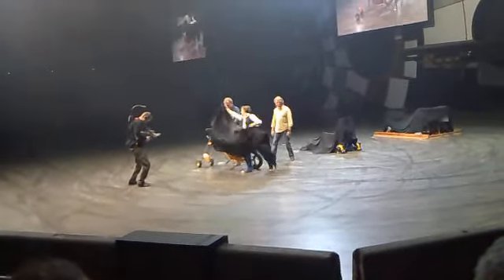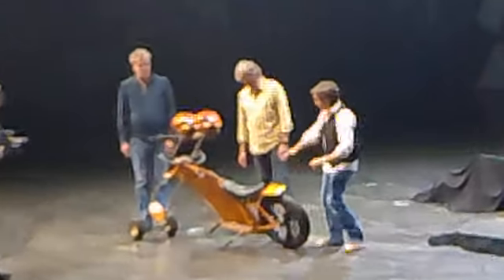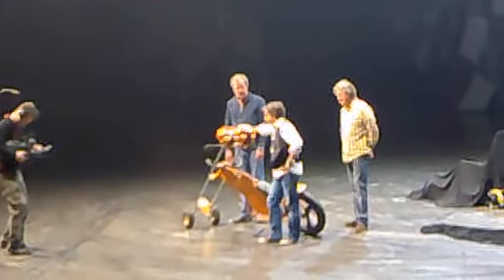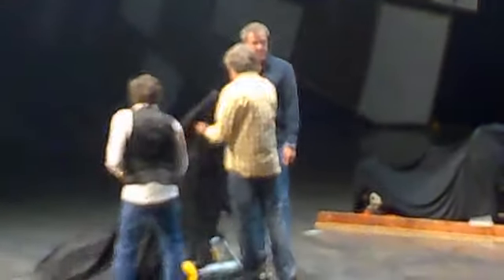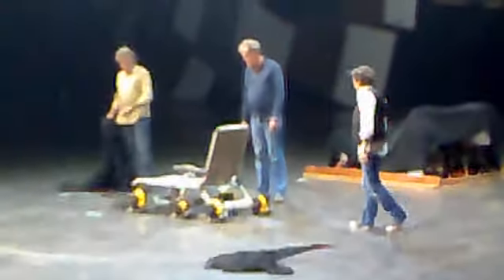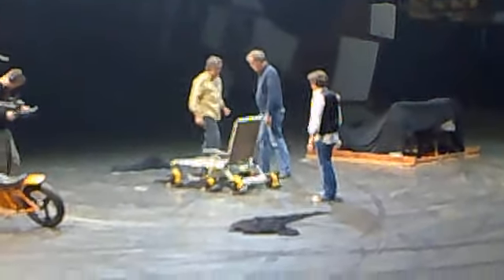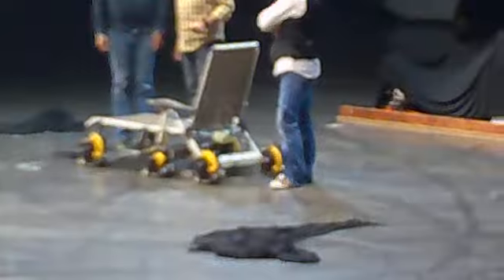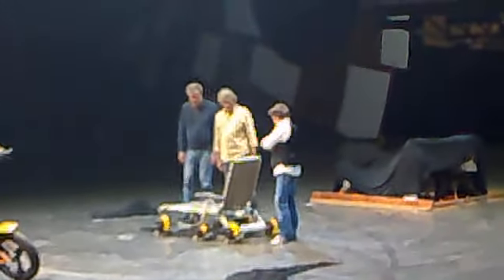Top Gear Live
Top Gear Live Oslo Spektrum